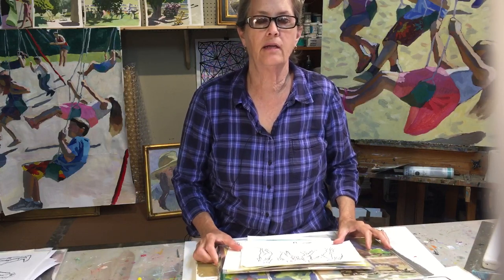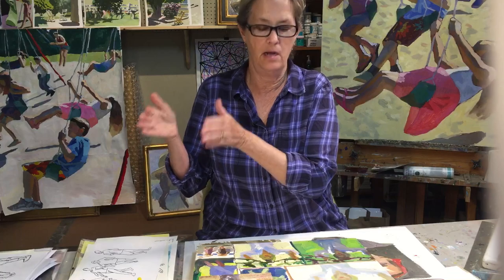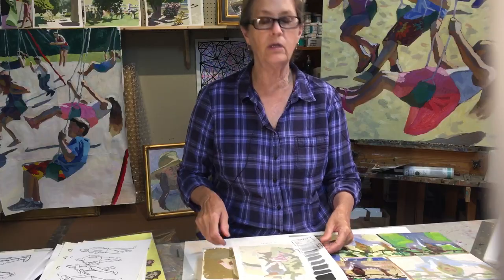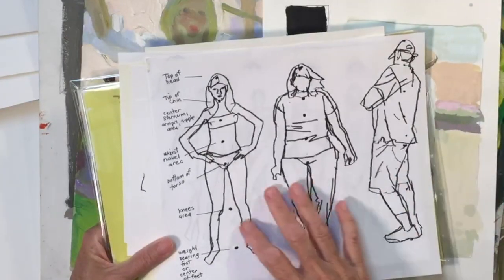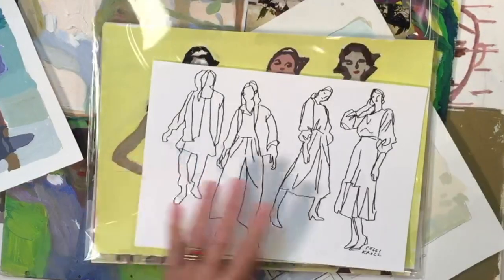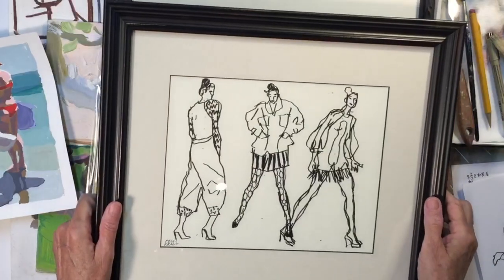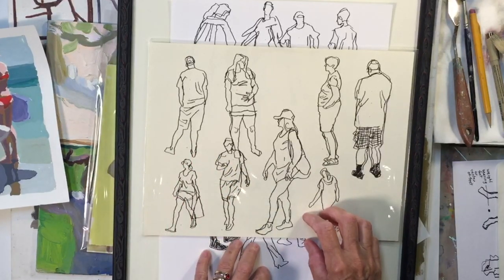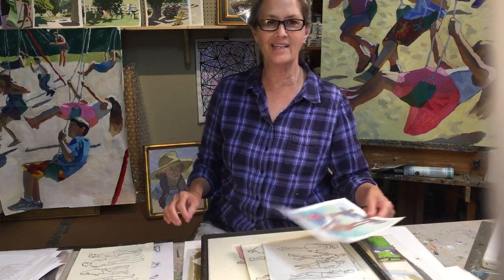PKR 7 2019 Promo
Peggi's workshop hosted by Mark Daniel Nelson live lets you ask your questions in real time, cites historical relevant examples by the great artists of the past, demonstrates pertinent lessons live in a variety of media. Entertaining, informative and live!